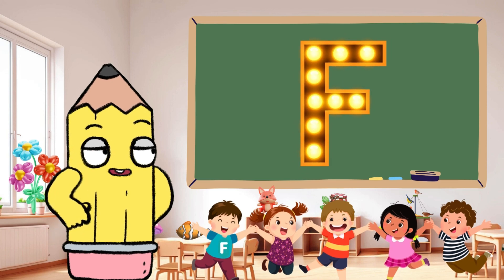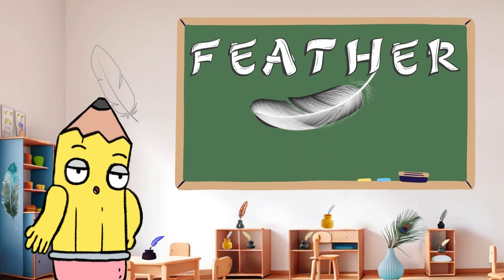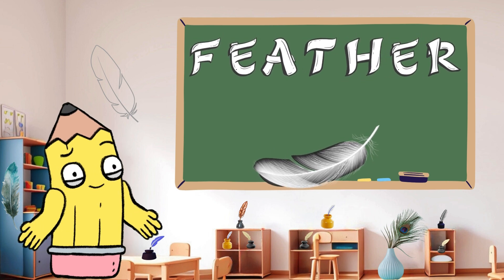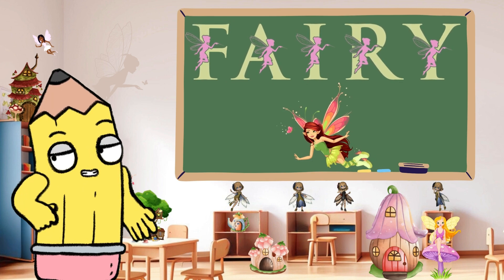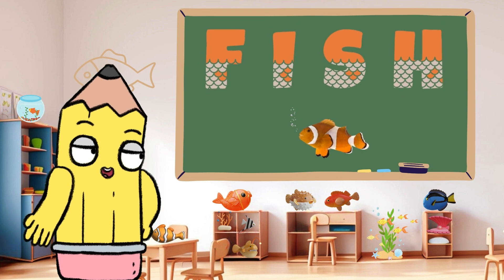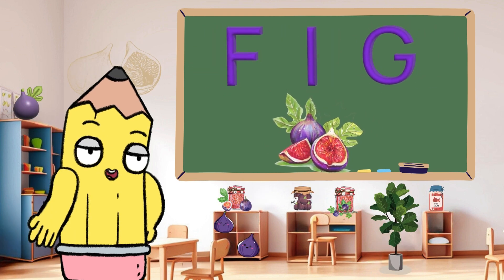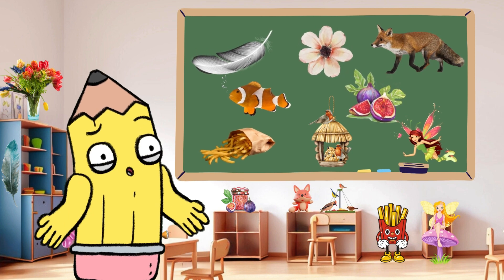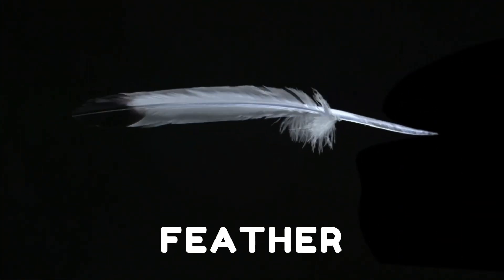Learn A to Z Alphabet Animation | Learn English F | Words with F | Learn English Phonics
🎉Join us for a captivating journey through the English alphabet with BrainyToons! 🎉 In this exciting episode, we're exploring the fantastic world of the letter F, introducing your little ones to words like feather, fox, fairy, flower, fish, fries, feeder, and fig. It's an adventure designed to make learning the alphabet a joyful experience for children!

🕊️ Floating gracefully through the air is F for Feather! Feathers are soft and light, and we'll discover their beauty together. Can your little ones say 'Feather'? So delicate and gentle!

🦊 Exploring the wild side is F for Fox! Foxes are clever and cunning, and we'll dive into the fascinating world of these sly creatures. Can your kids say 'Fox'? Fantastic!

🧚 Twinkling into view is F for Fairy! Fairies bring magic and joy, and we'll discover their enchanting world. Can your kids say 'Fairy'? Absolutely enchanting!

🌸 Blooming with grace is F for Flower! Flowers add color and beauty to our world, and we'll explore their diversity. Can your little ones say 'Flower'? Beautiful!

🐟 Splashing into our adventure is F for Fish! Fish swim in the ocean, and we'll explore the wonders of underwater life. Can your kids say 'Fish'? Glub, glub!

🍟 Sizzling hot and tasty is F for Fries! Fries are a delicious treat that your kids will surely love. Can they say 'Fries'? Crunchy and yummy!

🍈 Packed with nutrients is F for Fig! Figs are healthy and yummy, introducing a nutritious element to our adventure. Can your kids say 'Fig'? Nutrient-packed!

👦👧 This video is specially crafted for children aged 3 to 7, blending education with entertainment.

🎶 Enjoy the magic of our original background music by BrainyToons, adding an extra layer of joy to the learning process.

🌟 Join us on this extraordinary Alphabet Adventure, and let's make discovering the English language a joyous experience for your BrainyToons explorers! 💡✨